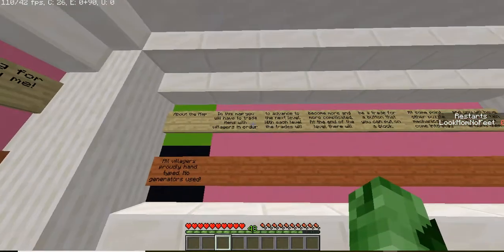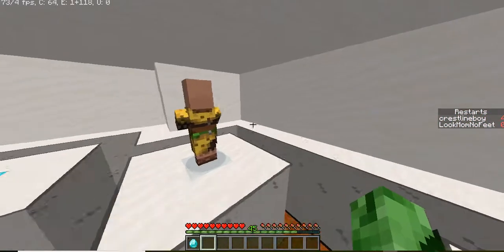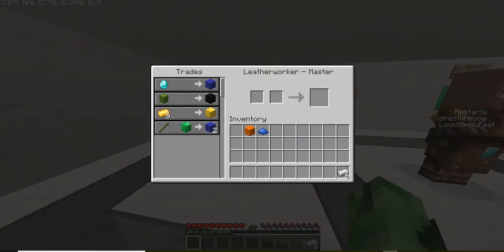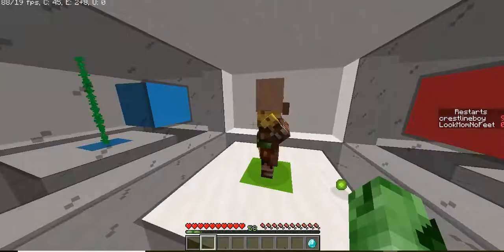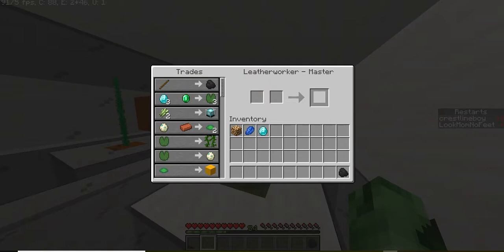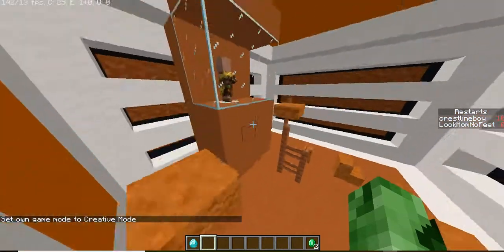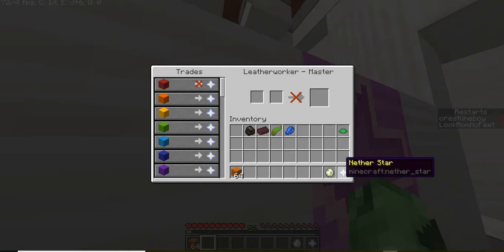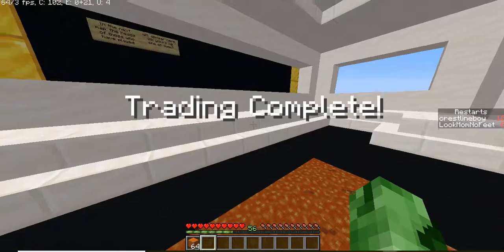Minecraft Puzzle Map: Trading Catastrophe!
In this video I take on an extremely challenging puzzle map, using my bartering and strategy skills alone to complete it. Hope you peeps enjoy!

Creator: LOOKMOMNOFEET